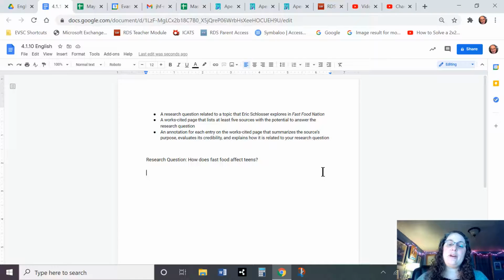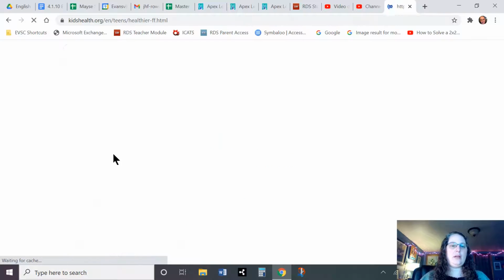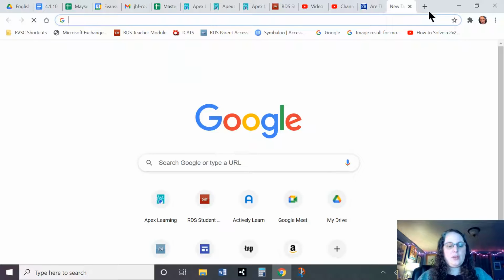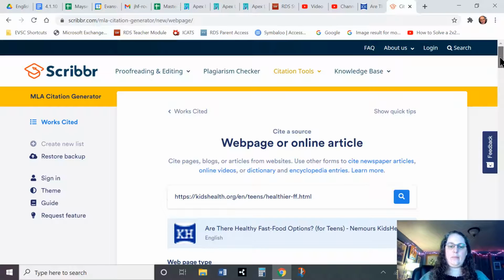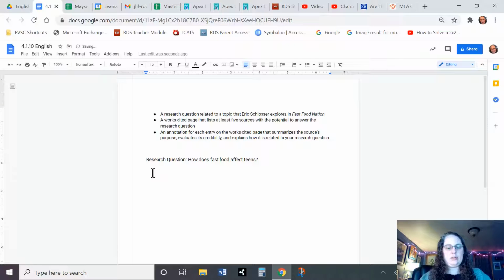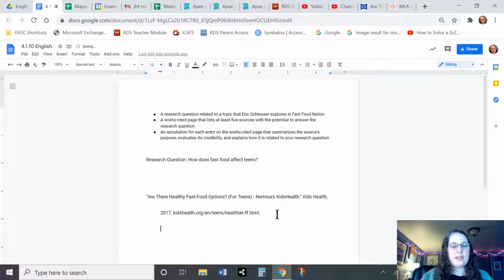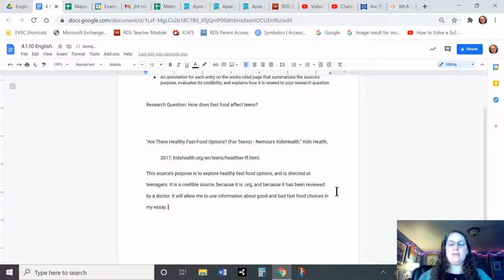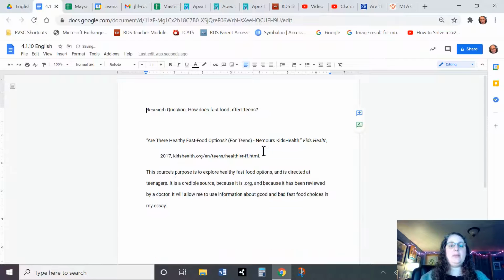Help with 4.1.10